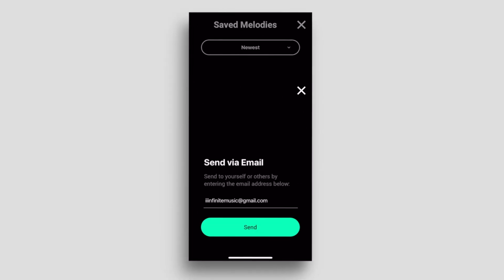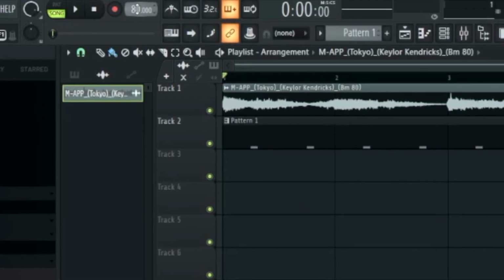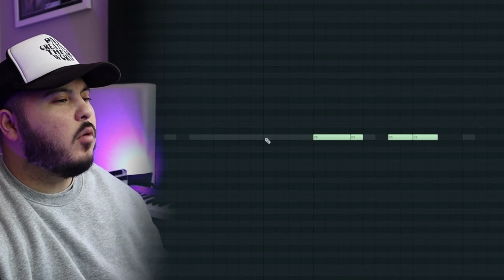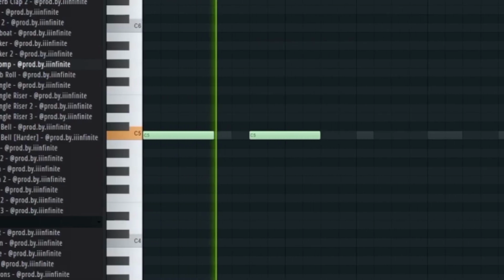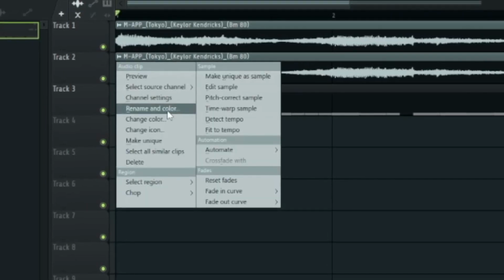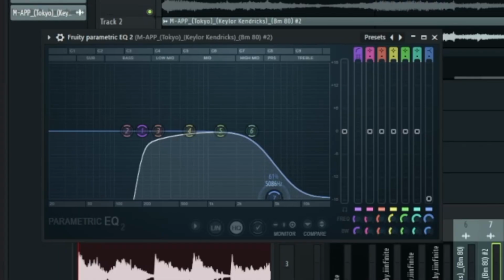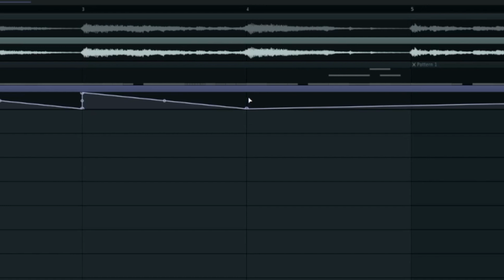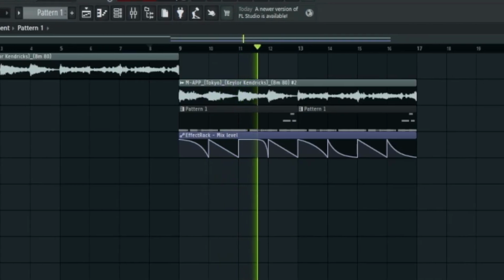IIInfinite Makes a Dark West Coast Beat Inspired by EBK Young Joc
FREE 30 Day Trial (unlimited access to thousands of melodies)